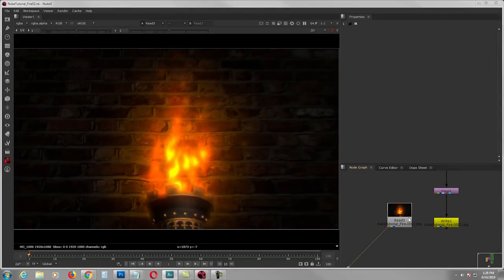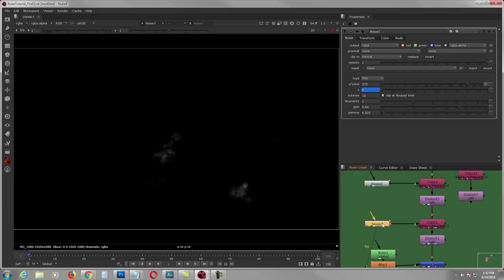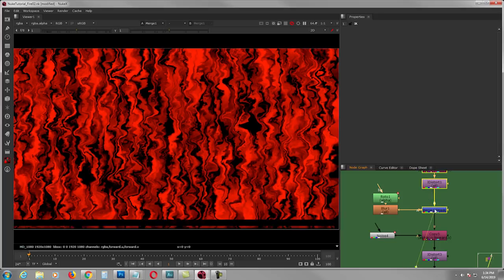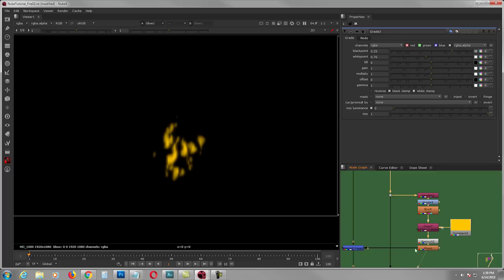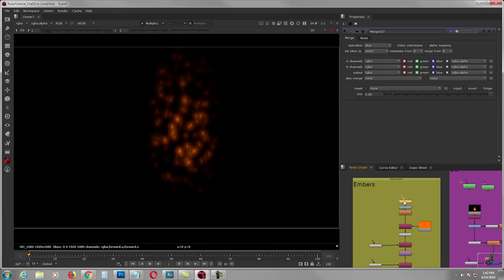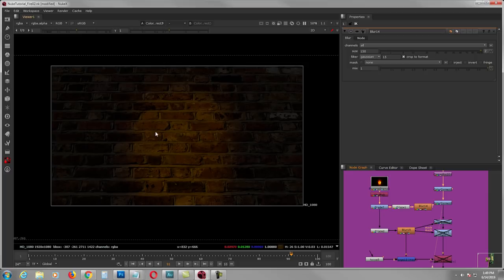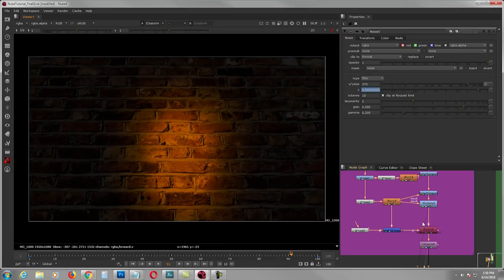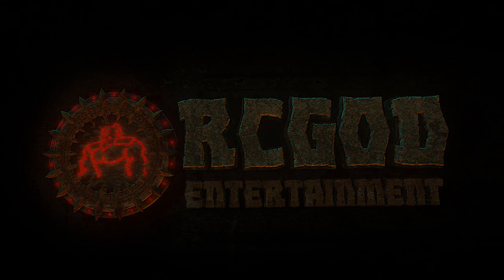Nuke Tutorial - Procedural Fire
This is an Intermediate Tutorial on how to create Procedural Fire in Nuke. No third-party Plug-ins, No 3D softwares.